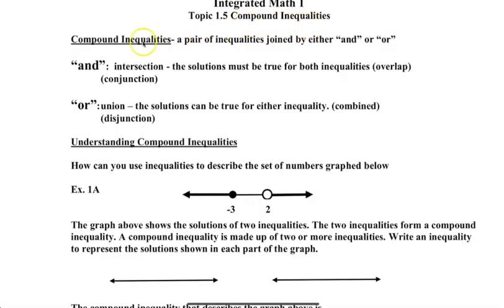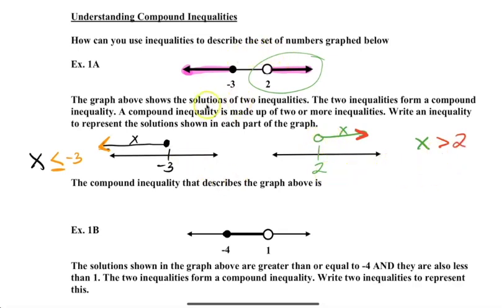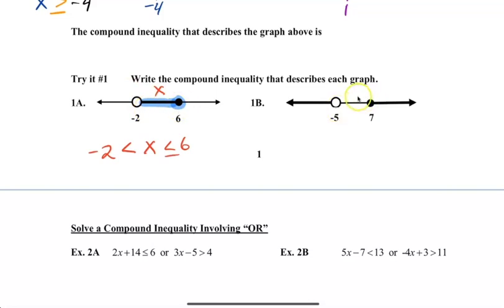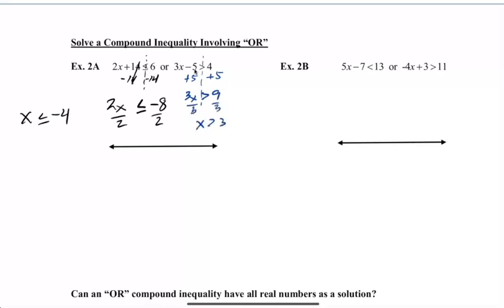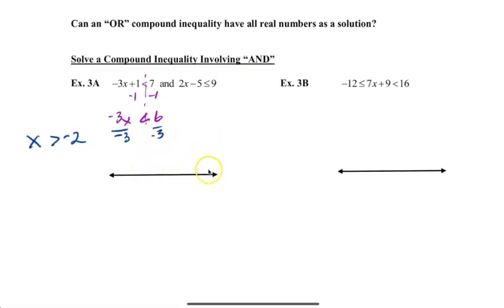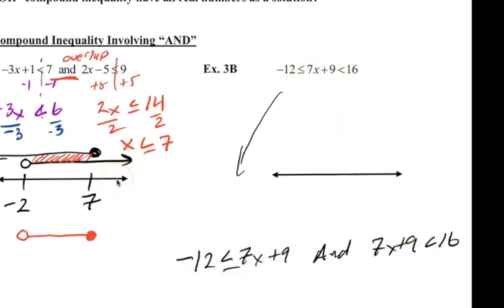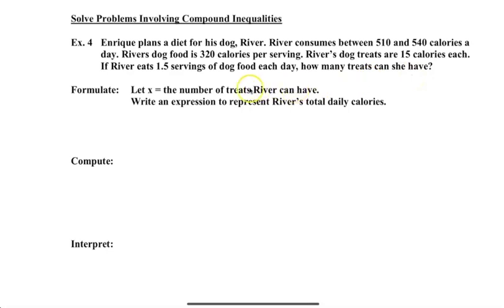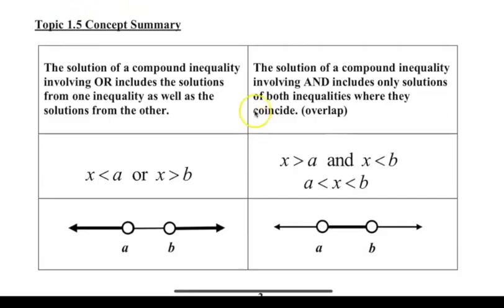Compound Inequalities | Lesson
Put what you've learned into practice with the free Compound Inequalities worksheet and step-by-step video walkthrough.

The worksheet and answer key are available with the walkthrough

How to use these videos:
Watch the lesson.
Complete the worksheet independently.
Use the walkthrough to check your answers and review mistakes.

In this lesson 1.5 Compound Inequalities in Integrated Math 1, you’ll learn how to work with compound inequalities—two inequalities joined by AND or OR means the solution must satisfy both inequalities → you look for the overlap (intersection).
OR means the solution can satisfy either inequality → you combine both solution sets (union).
We’ll translate number line graphs into inequality statements, solve OR and AND compound inequalities (including the “all-in-one” format, I discuss when an AND statement can have no solution, and finish with a real-world calorie/treats application.

Chapters
00:00 Compound inequalities: AND vs OR (intersection vs union)
00:40 Writing inequalities from number line graphs (OR example)
01:51 Writing an AND compound inequality from a number line
02:24 Splitting an AND statement into two inequalities
03:09 More graph → inequality examples (AND + OR)
03:56 Solving OR compound inequalities (solve each side separately)
05:15 OR example where graphs overlap → why OR becomes “everything from ___”
06:30 Solving AND compound inequalities (overlap is the answer)
07:47 Solving a “triple inequality” (do the same step to all three parts)
09:26 Can AND have no solution? (yes—no overlap)
09:49 Application: dog calories → solve for # of treats
11:52 Recap: OR = union, AND = overlap (or no solution)